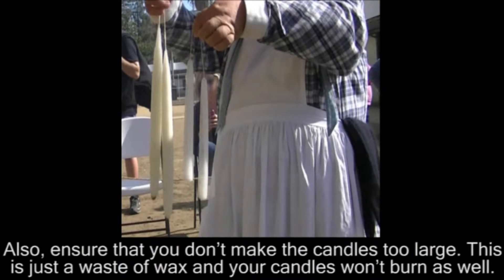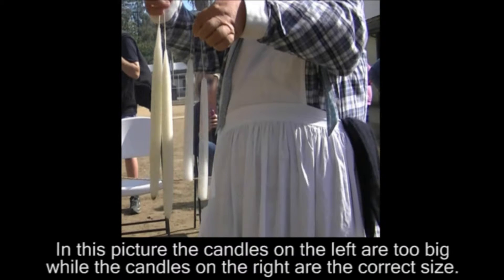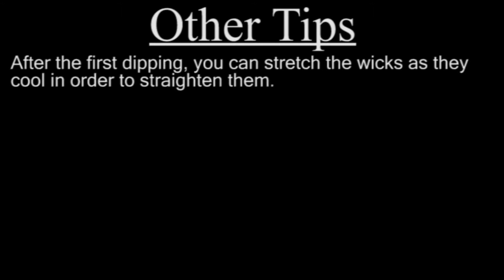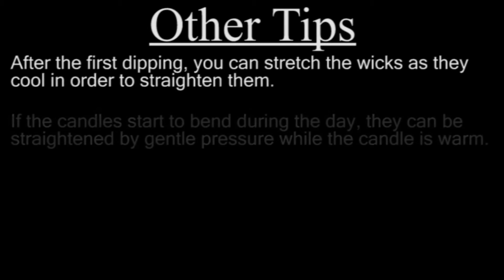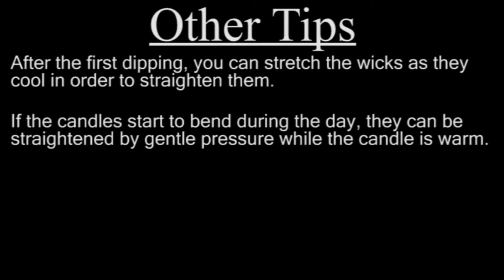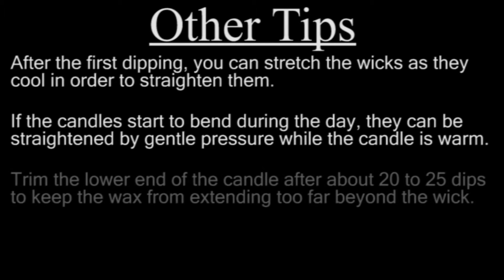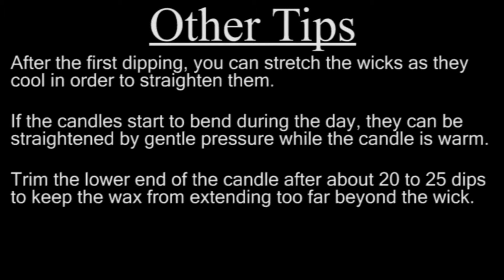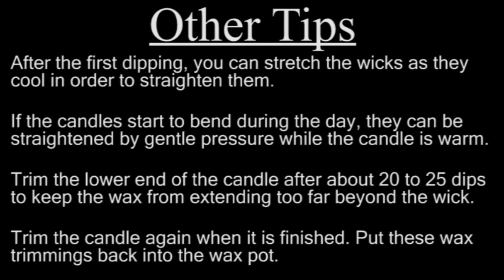Properly Dip Candles - Candle Making ELP & ESP Station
A video demonstrating how to properly dip candles at Sutter's Fort. This is an activity that is done during the Environmental Living Program (ELP) and Environmental Studies Program (ESP) at the Fort. This video is not endorsed or approved by State Parks. This video does not take the place of attending a parent training for these programs.